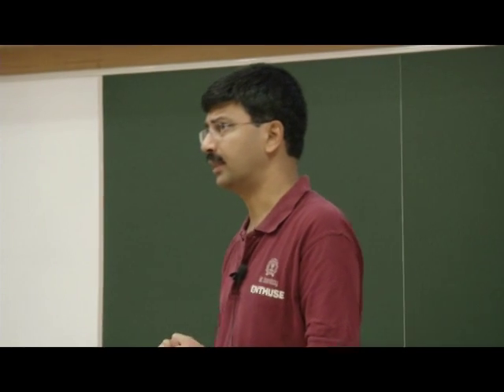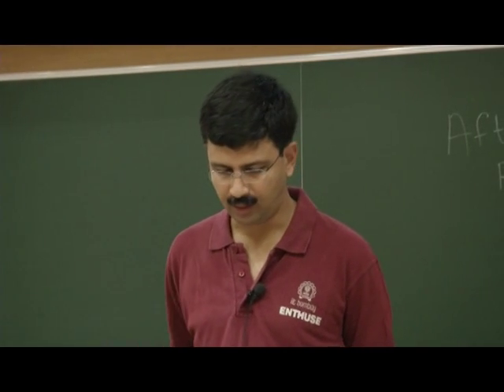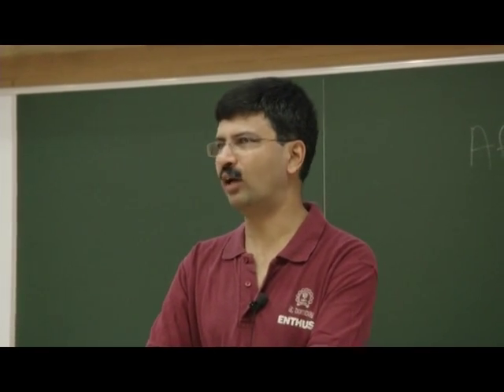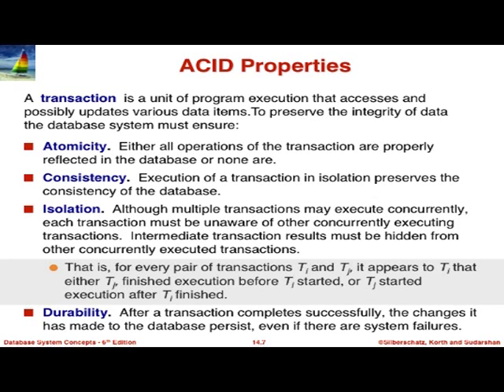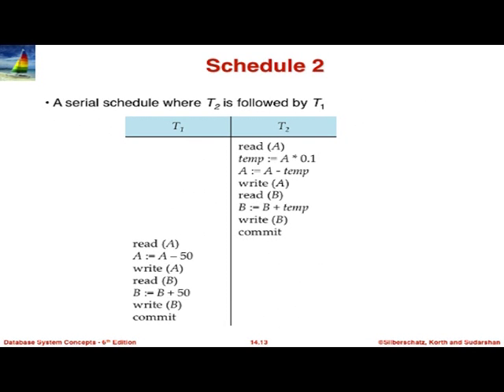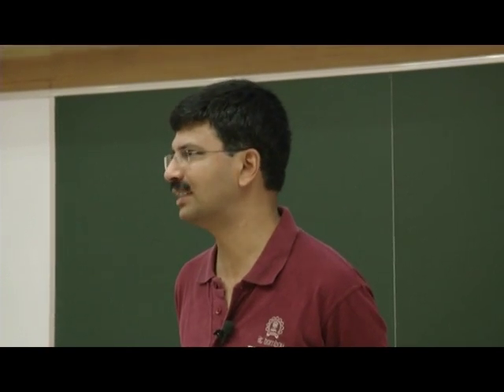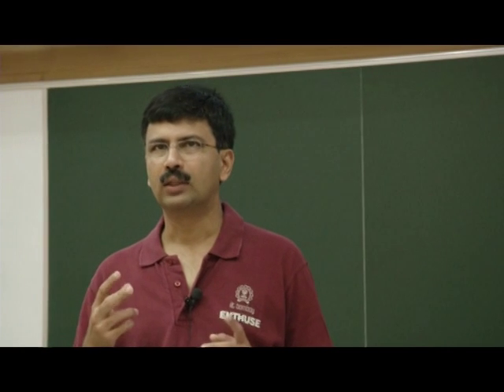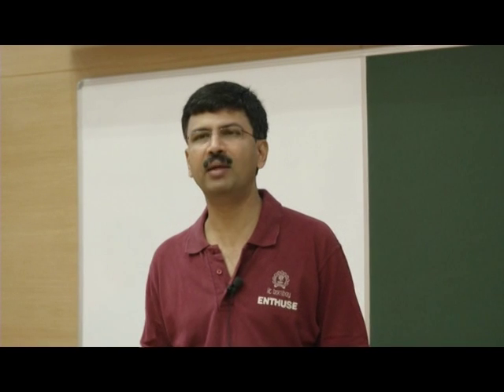DBMS C L13 Transactions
In this session he talked about Transaction concept, Example of Fund Transfer, ACID properties, Transaction state, Concurrent executions, Schedules, Serializability, Conflicting instructions, Recoverable schedules, Weak levels of consistency and Levels of consistency in SQL-92.